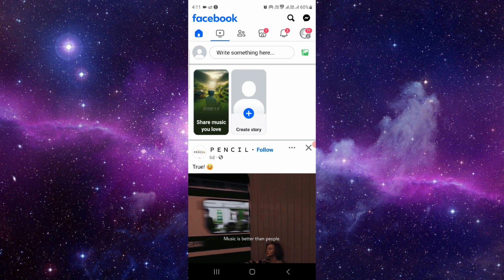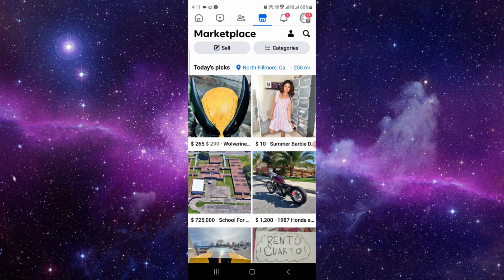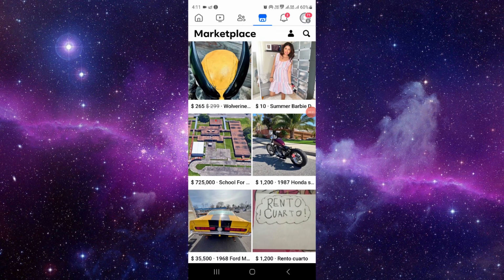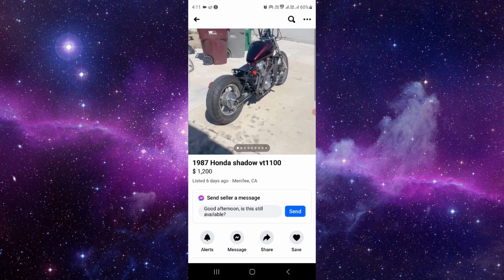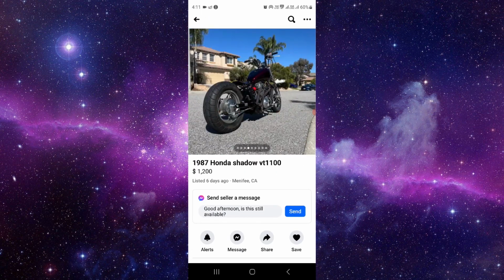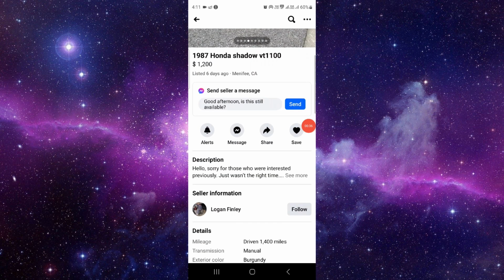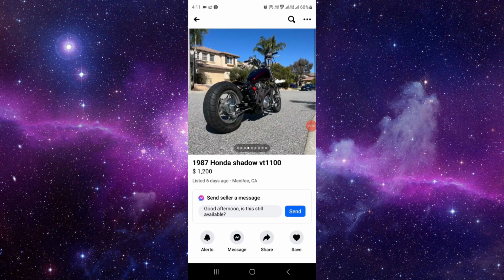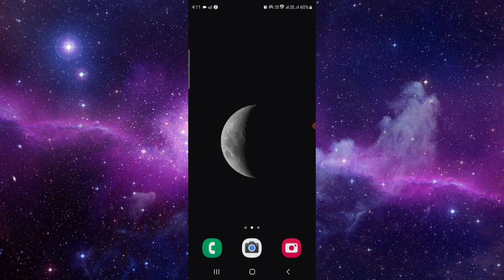✅ How to Access And Enable Facebook Marketplace (Full Guide)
In this video, we provide a detailed step-by-step guide on how to access and enable Facebook Marketplace. Whether you're looking to buy or sell items, this tutorial will help you navigate and utilize Facebook Marketplace efficiently.

Key Learning Points:
• How to access Facebook Marketplace
• Steps to enable Facebook Marketplace
• Tips for buying and selling on Facebook Marketplace